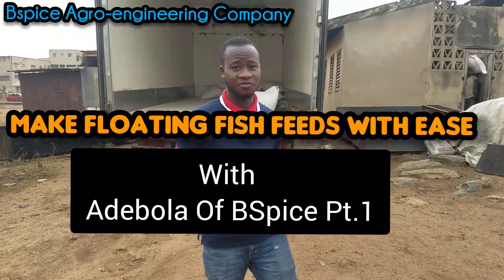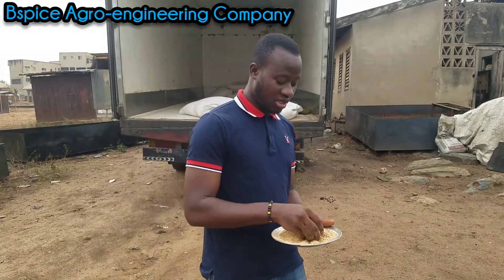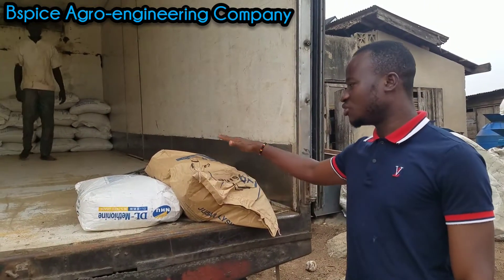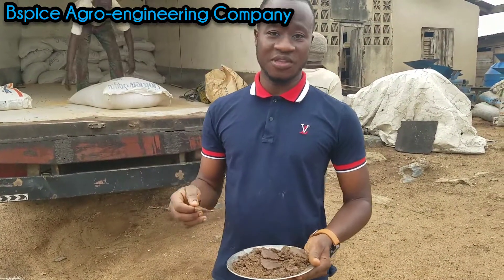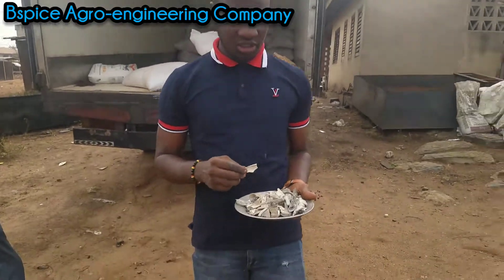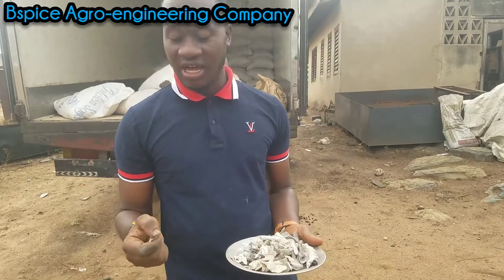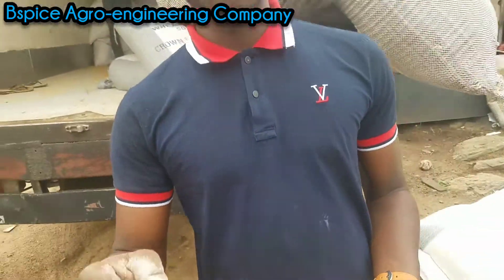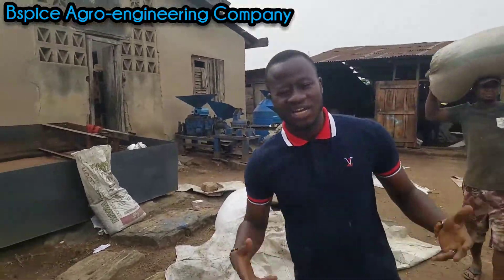MAKE FLOATING FISH FEEDS WITH EASE WITH ADEBOLA OF BSPICE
BSPICE AGRO-ENGINEERING COMPANY
Hi, I'll be teaching you on how to make floating fish feeds.

Note that you must have an extruder Machine before all I will be teaching during this series can of great importance.

*You can't Make floating fish feeds without an Extruder machine.
[Pt.1 of this series]  I will be  introducing  you to the different fish feeds ingredients you need to make floating fish feed.

BSPICE AGRO-ENGINEERING COMPANY
1, OFFICE BUS STOP SHASHA-MONIYA,SHASHA,IBADAN